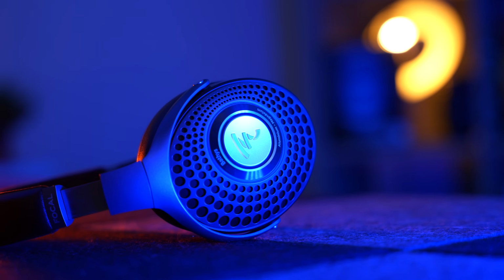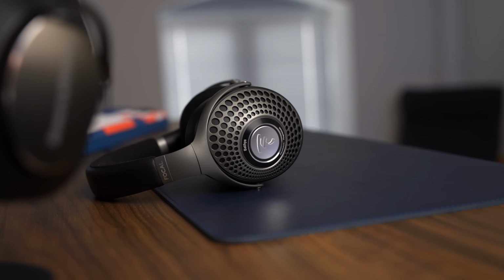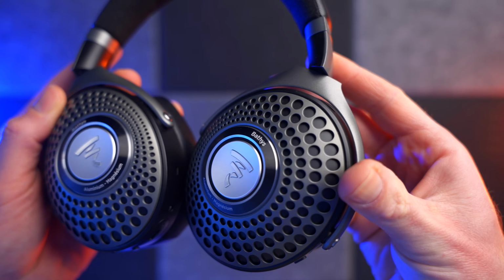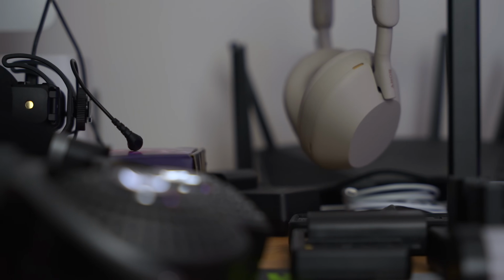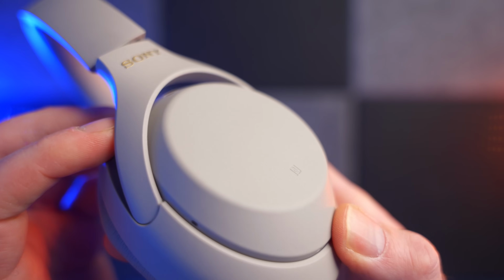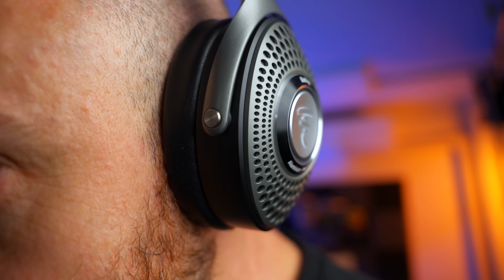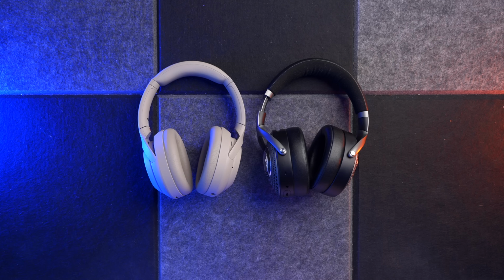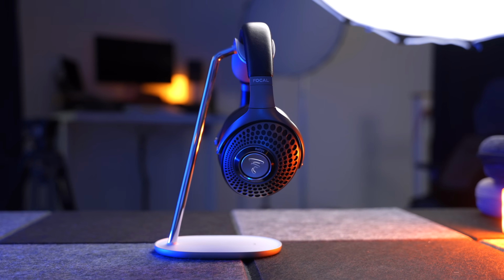Focal Bathys 6 months later (vs Sony XM4!)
It’s been six months since I first tried the Focal Bathys. What are they like today? Are they worth buying in 2023, and how do they stack up against my favourite headphones of all time?

JOIN MY FREE WEBINARS
🎓 New dates added every month!

JOIN THE MEDIUM ACADEMY
🎓 I'm sharing ALL of my secrets for becoming a successful writer online.

➡️ Sanebox (grab a $25 credit!)

HIRE ME!

CHAPTERS
00:00 - Intro
00:33 - The plan
01:29 - Bathys specs
02:30 - Bathys firmware update
04:38 - Bathys vs Sony XM4
07:30 - Should you buy them?